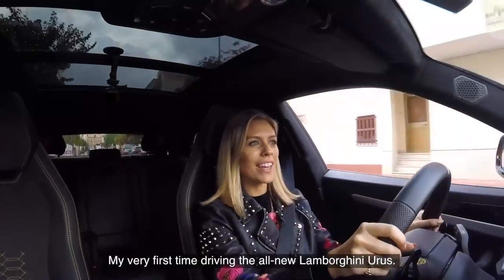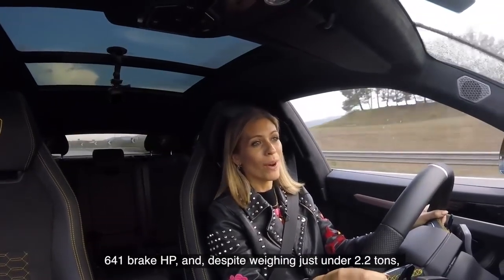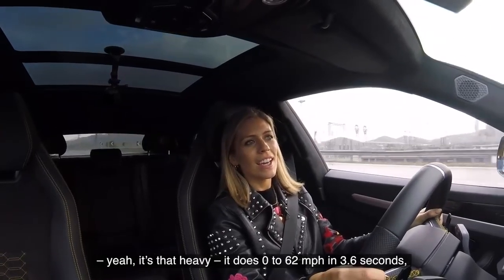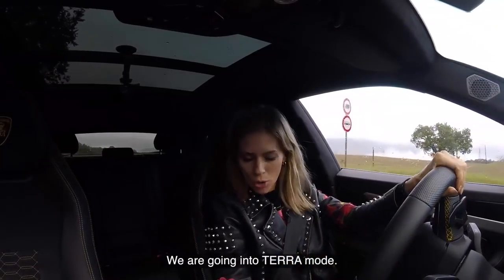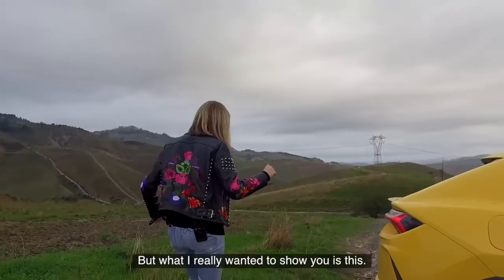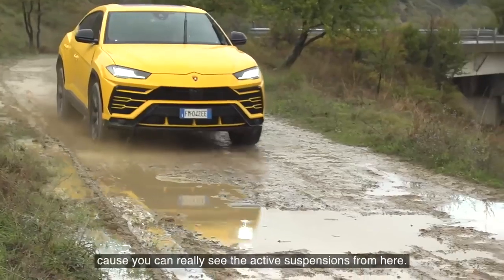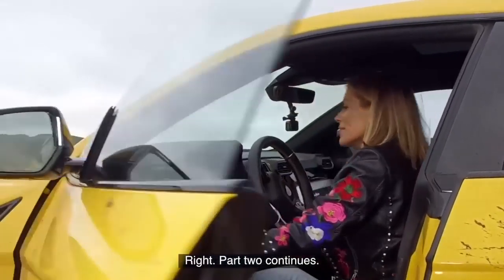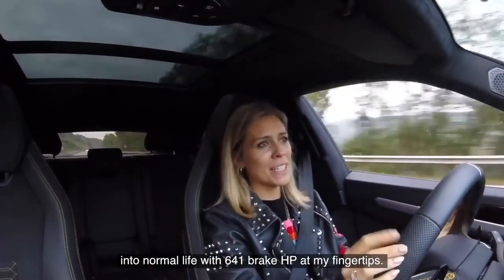Urus Esperienza Terra with Nicki Shields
Strength and performance: TV presenter Nicki Shields gets on the road with our Lamborghini Urus for an exciting driving experience on the streets of Matera, European Capital of Culture 2019.